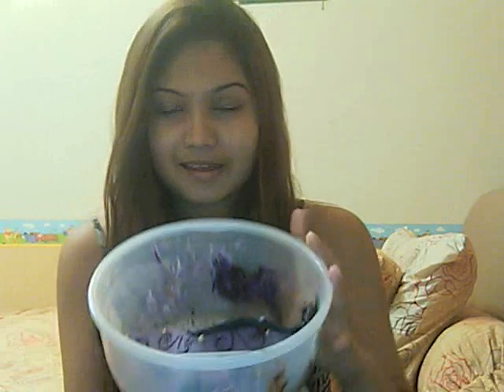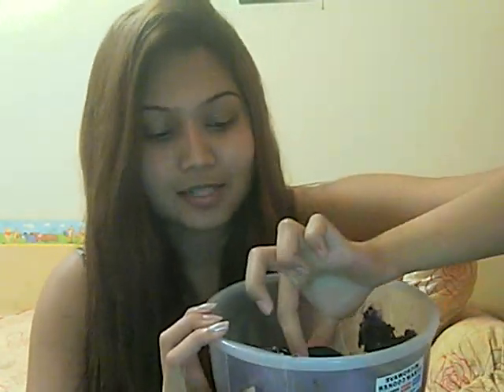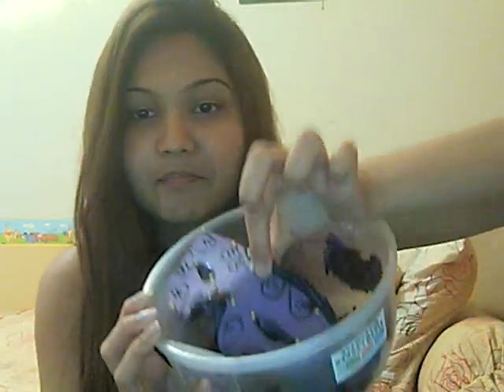Masquerae Fondant mask! YUMMO!!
Remains of my 21st birthdat cake.The theme was masquerade in the jungle!